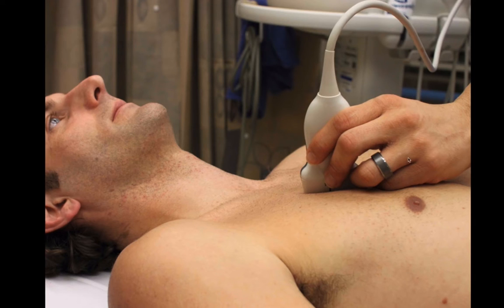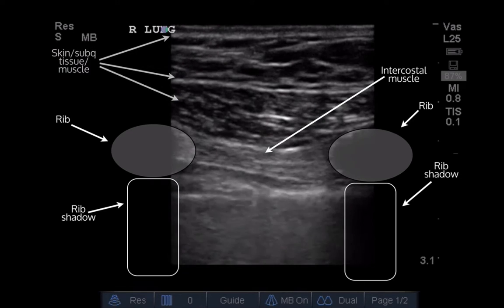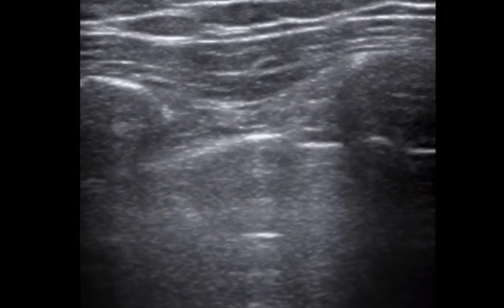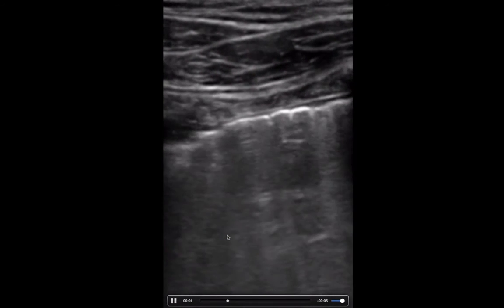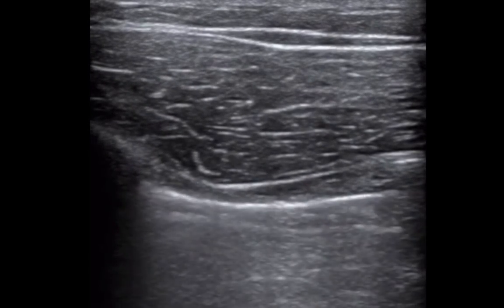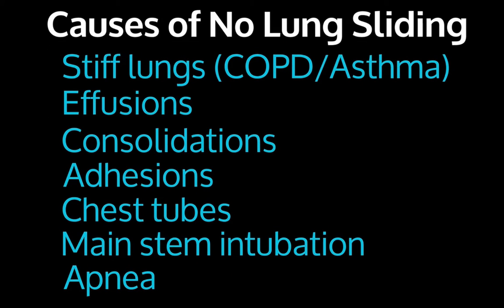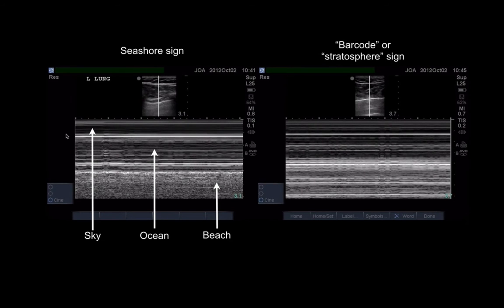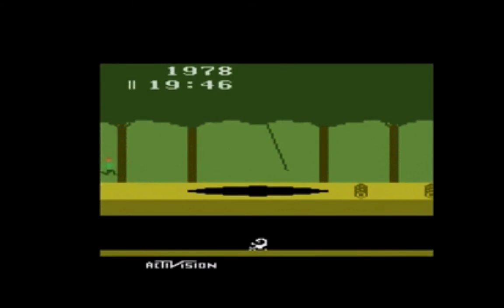Ultrasound Podcast - Lung Ultrasound Part 3: Advanced pneumothorax pro tips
Ok, ok, you know how to ultrasound for pneumothorax, but this is a pretty awesome talk, incredible graphics, and probably taught a little differently than you’ve been taught before.  If you’re already a master, I’d suggest watching this to bone up on your teaching ability.  If you don’t know how to do this, then what are you waiting for?!?!?